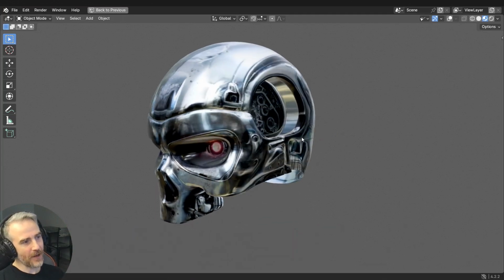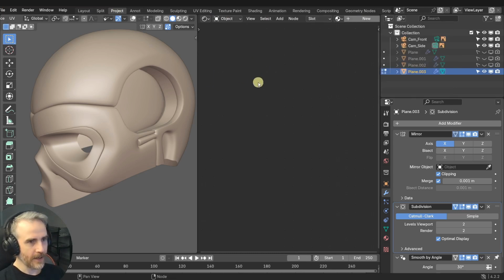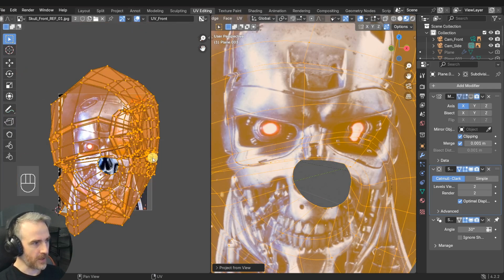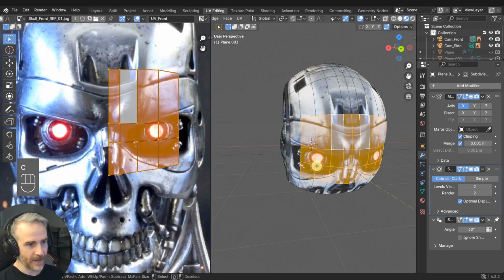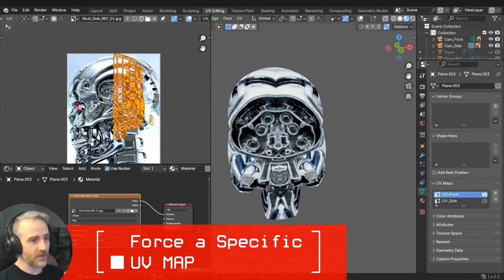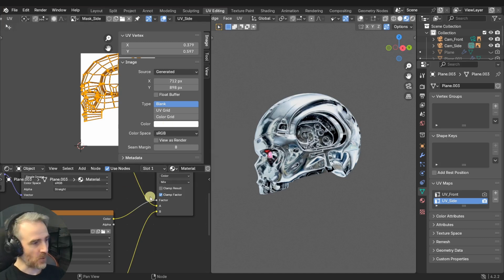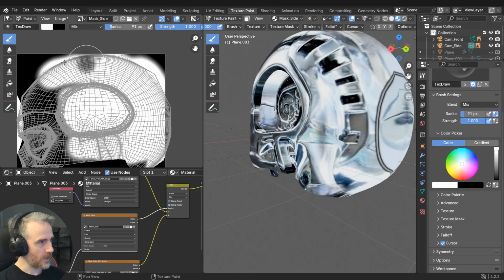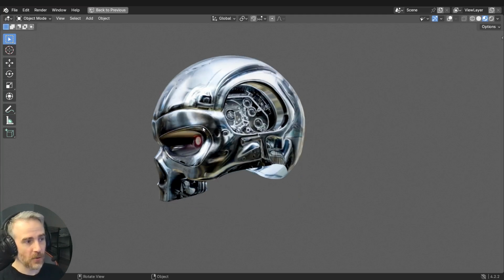Projection Mapping 2 Images onto your Model in Blender | Blender Terminator Skull p5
Projection Mapping, UV Maps, Texture Painting, Materials, & Shaders - this video has it all!

TIMESTAMPS:
00:00 -  Preview

00:52 - Starting .blend file download

02:02 - Adding More Loop Cuts

04:31 - Prepping the Material Workspace

05:29 - Adding a Material

07:58 - Editing the UVs

11:59 - Modifying Geometry & Reprojecting

16:53 - Projecting the Side Image

20:14 - Force UV Active Render

21:43 - Mixing 2 Image Textures

23:17- Creating a B/W Alpha Mask

25:29 - Texture Painting onto the B/W Mask

32:52 - Creating a Metalic Shader